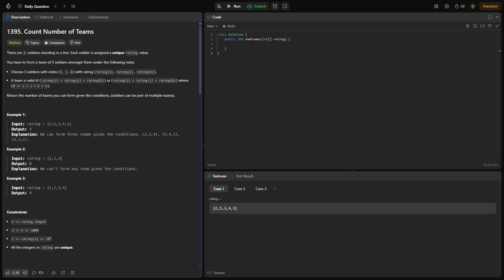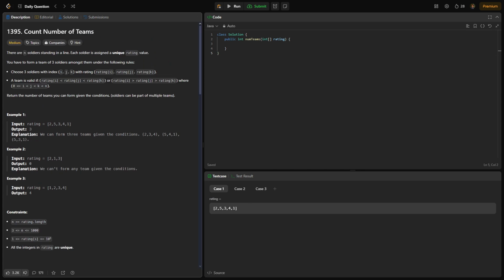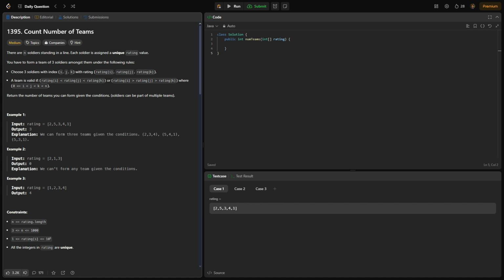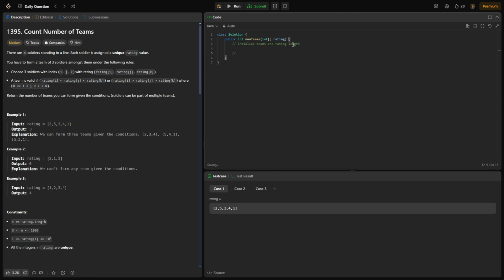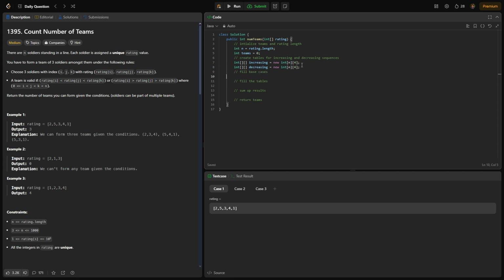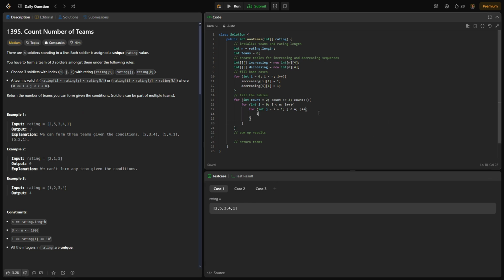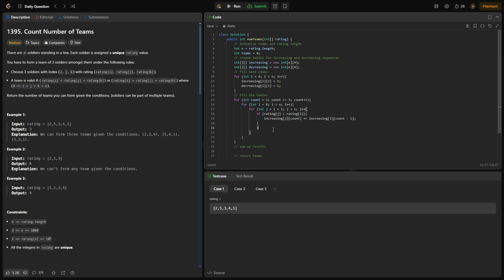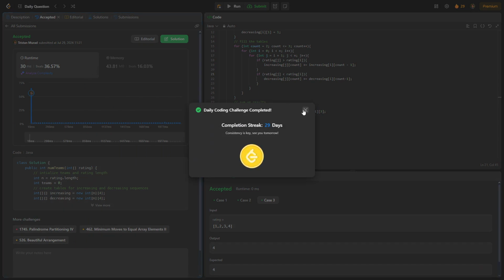LeetCode 1395. Count Number of Teams